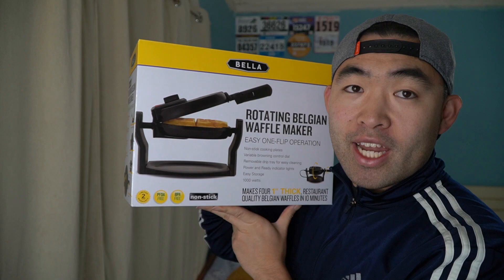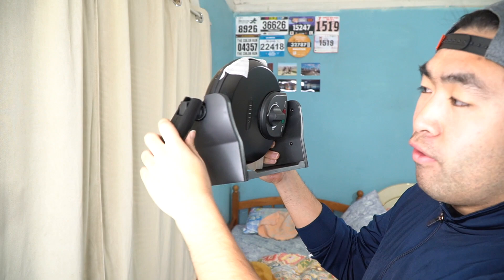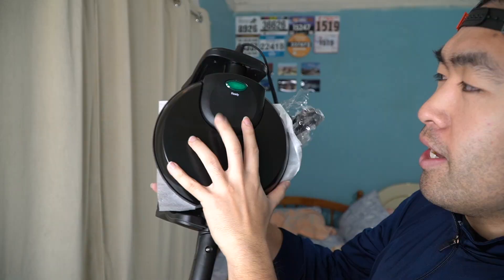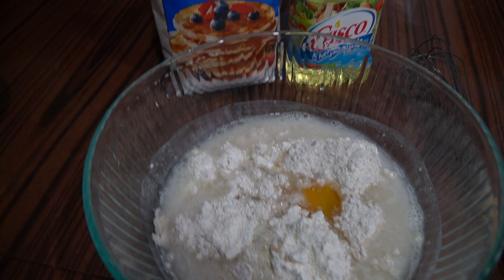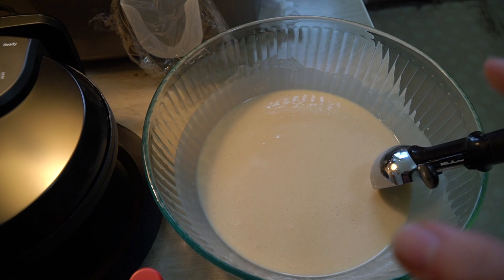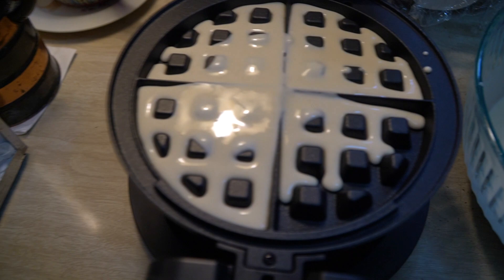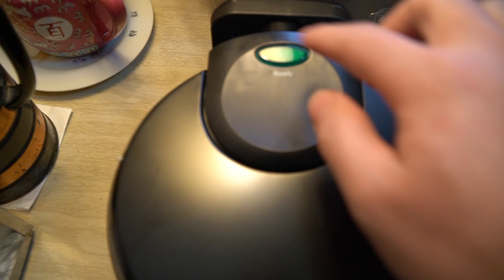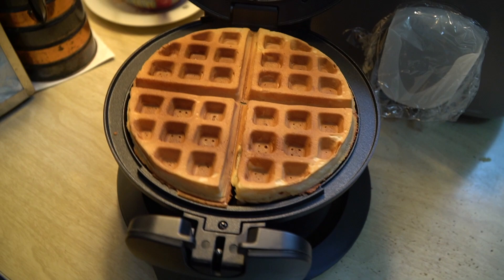Bella Rotating Non-Stick Belgian Waffle Maker Review!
Are you in search for the best Non stick Belgian Waffle maker? Check out the video to find out if this product is for you!

If you want:
Bella Lifestyle Classic Rotating Non-Stick Belgian Waffle Maker

Marvel Avengers Waffle Maker